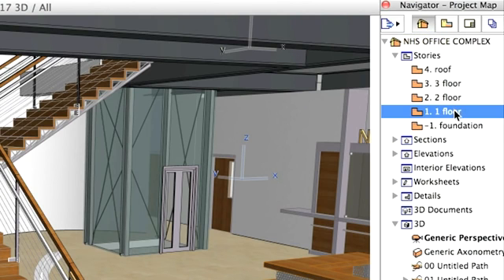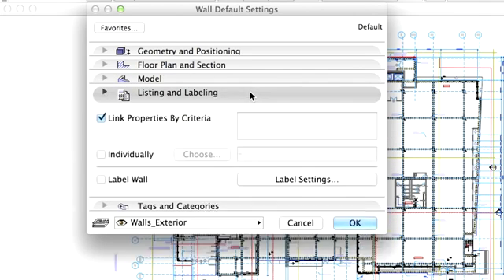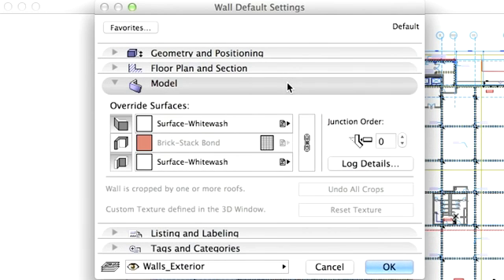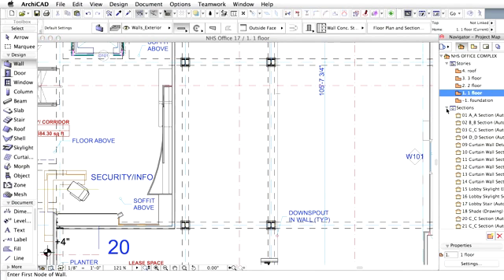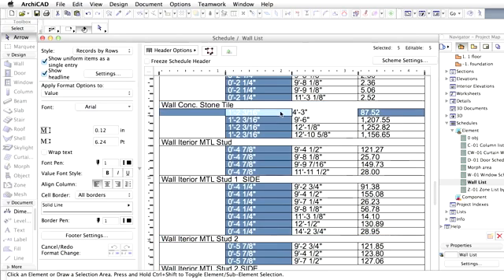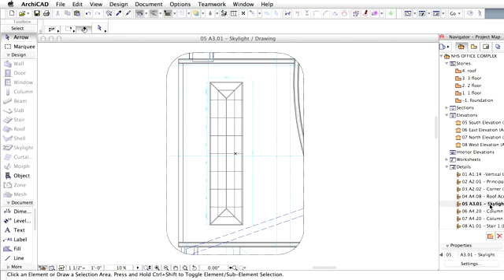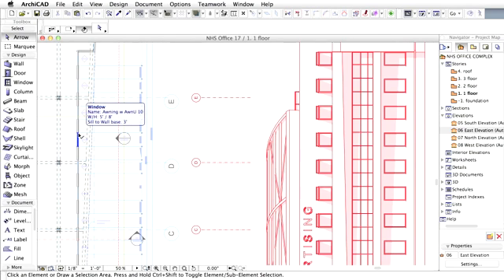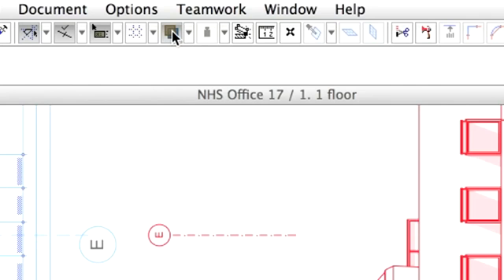(Vietsub) ArchiCAD Training Series Vol 1 - Video 2/3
Dành cho kiến trúc sư: Mô hình BIM trong ArchiCAD (The Virtual Building Concept)